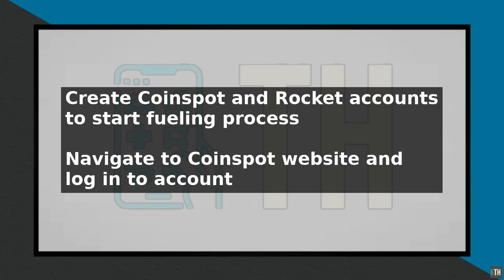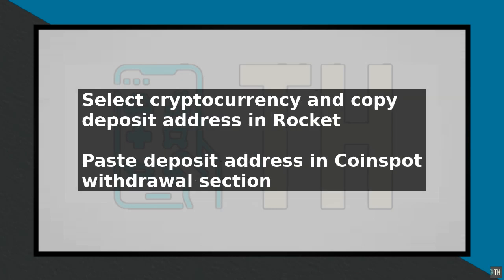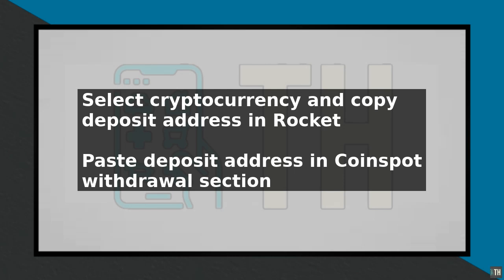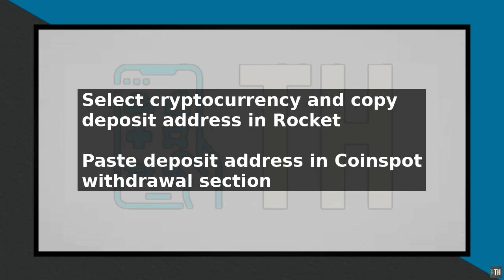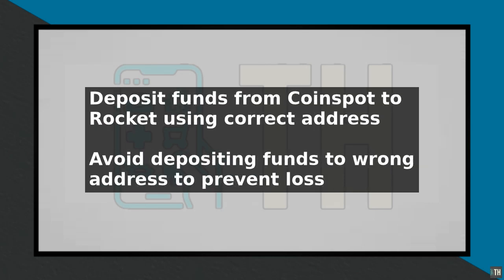Coinspot How To Fuel Rocket (2025)